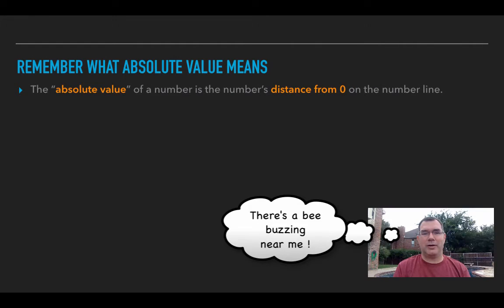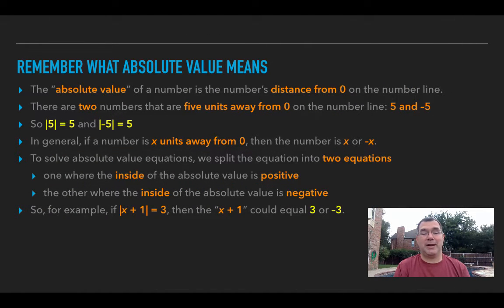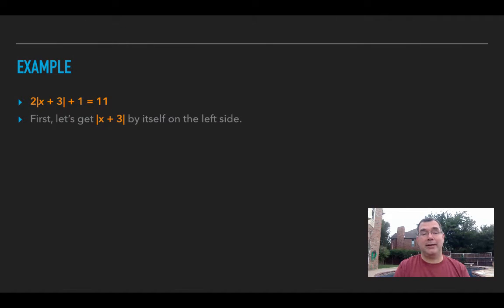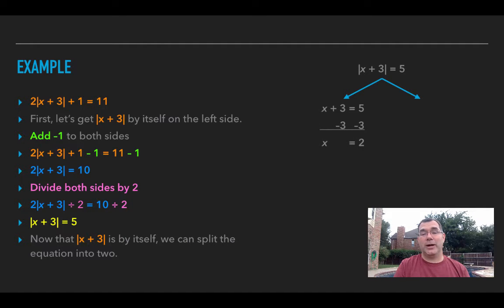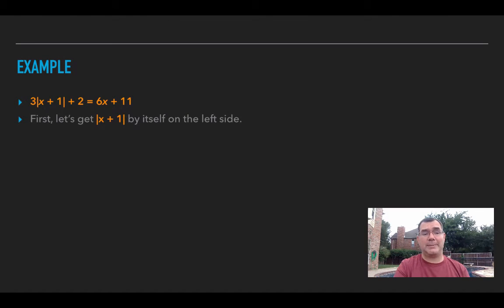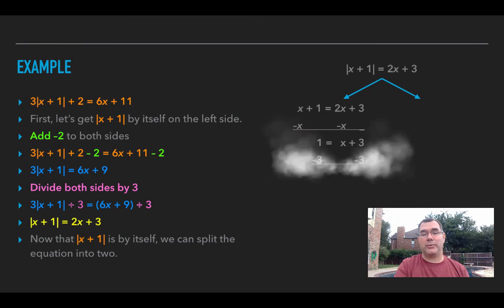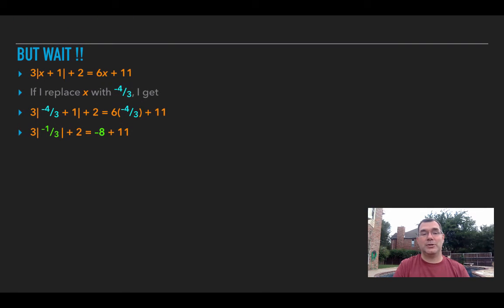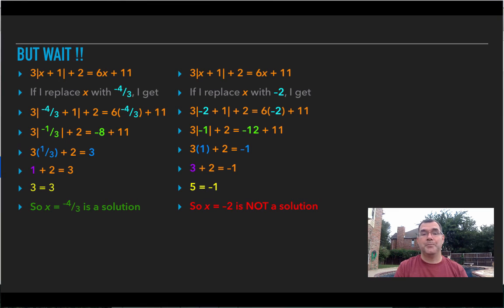Solving Equations Involving Absolute Value